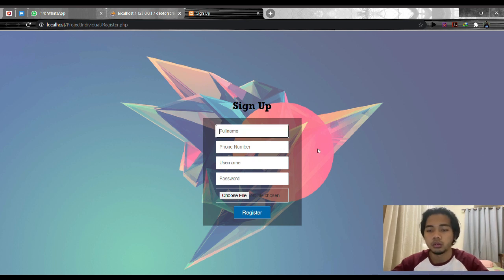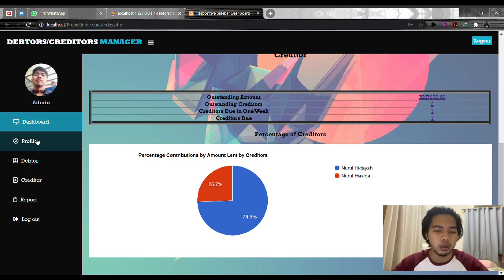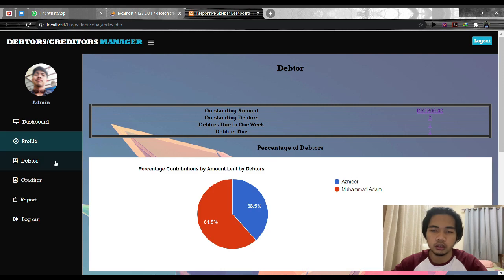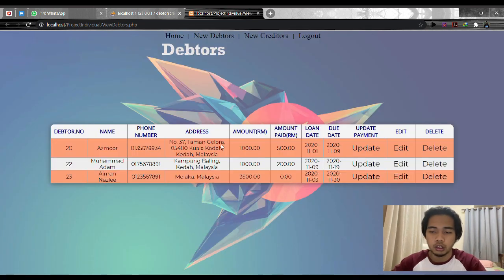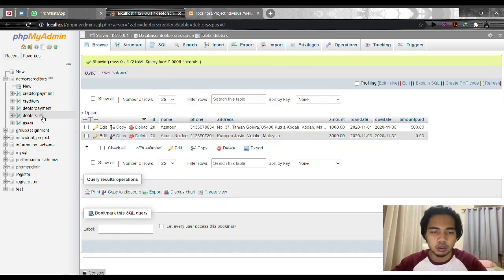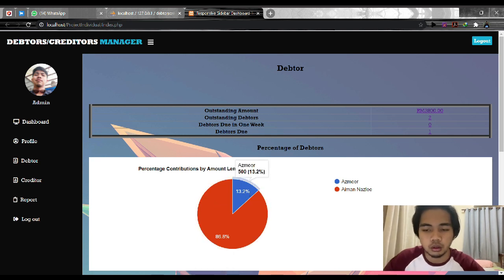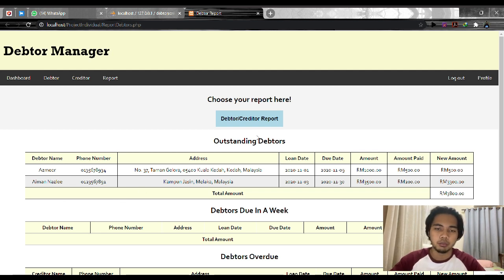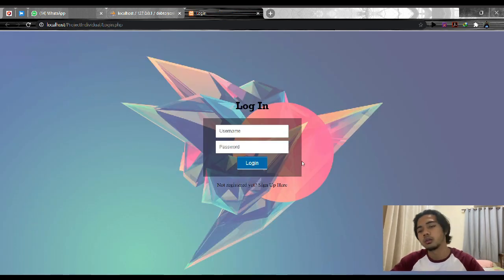DEBTOR & CREDITOR MANAGER SYSTEM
Just for final year project